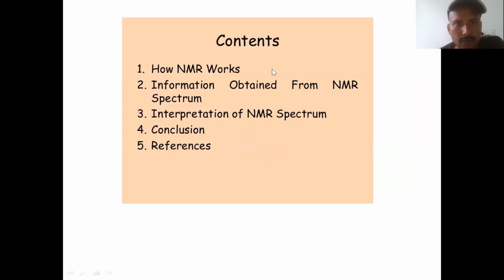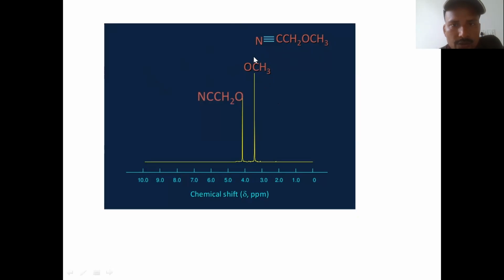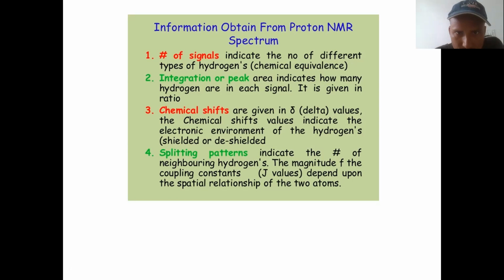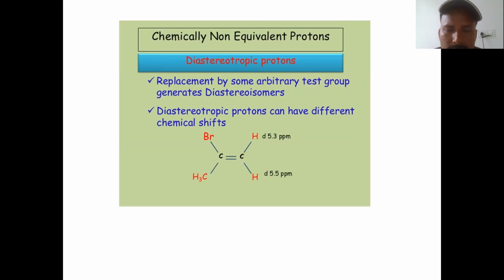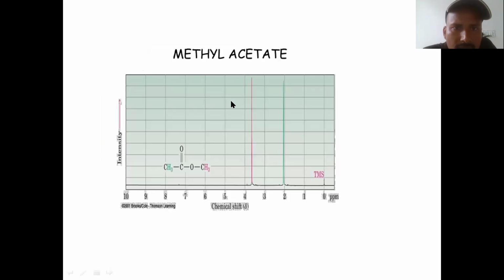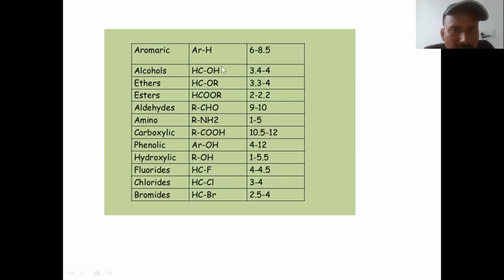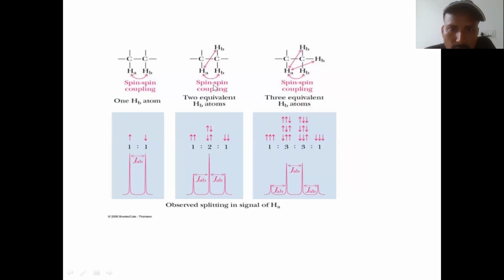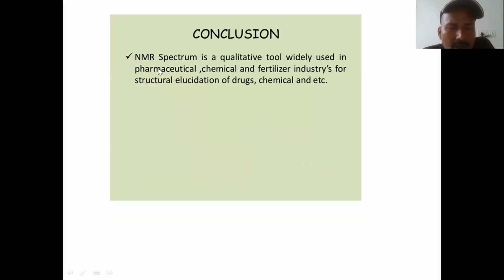NMR SPECTROSCOPY PRINCIPLE IN ENGLISH -01 || INTRODUCTION.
In this vedio, I have discussed NMR basics introduction. Students can purchase best organic books from following links.
   Best Books for NMR SPECTROSCOPY
    Understanding Nmr Spectroscopy
     Organic Spectroscopy NMR IR Mass and UV (PB 2019)
 NMR Spectroscopy: Basic Principles, Concepts and Applications in Chemistry